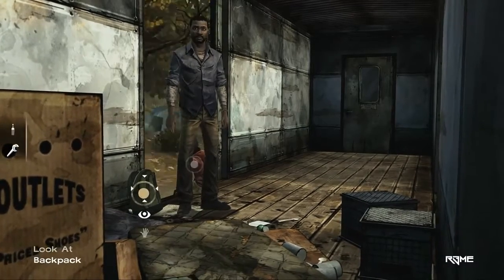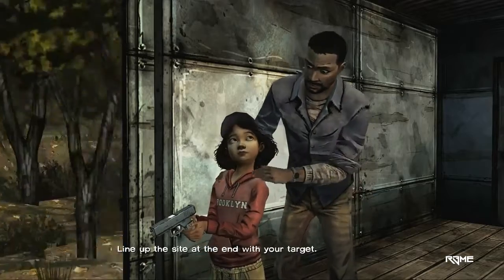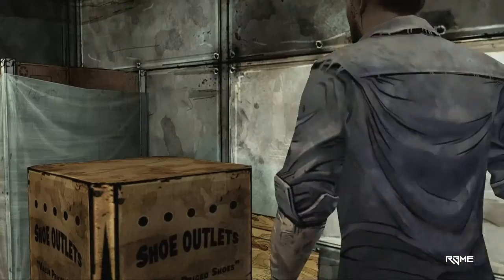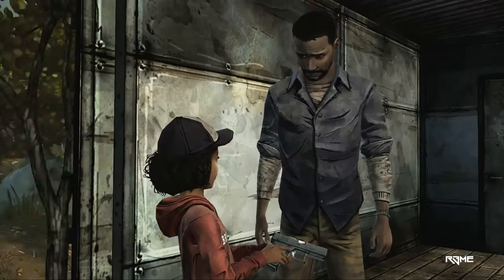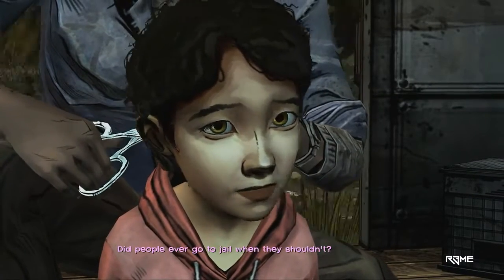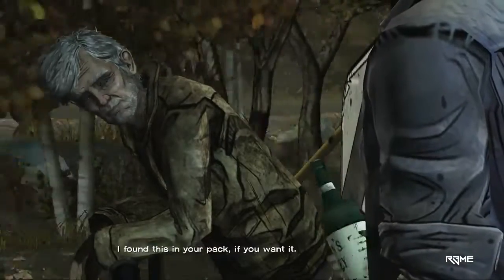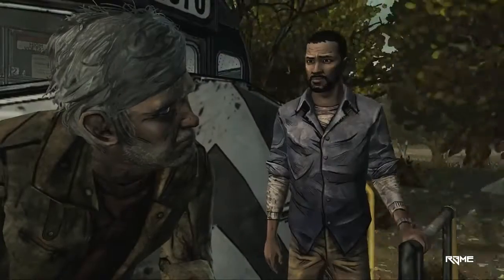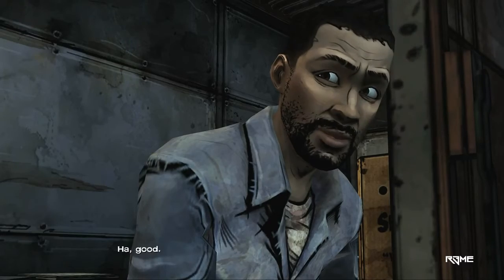The Walking Dead Episode 3 Walkthrough Part 6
The Walking Dead EP.3 walkthrough part 6 with HD gameplay by R3MEGAMES with No Commentary.

Gain access to the full season [5 episodes] of The Walking Dead by purchasing the Season Pass, which will act as your gateway to every episode of the game.
Episode 1 and 2 are available immediately upon purchasing the full season; each of the remaining four episodes of season one will be released periodically. New episodes and updated content will be automatically downloaded and applied via the Steam client. Your new episodes will appear in the in-game menu once downloaded.
The Walking Dead is a five-part game series set in the same universe as Robert Kirkman's award-winning comic book series. Play as Lee Everett, a convicted criminal, who has been given a second chance at life in a world devastated by the undead. With corpses returning to life and survivors stopping at nothing to maintain their own safety, protecting an orphaned girl named Clementine may offer him redemption in a world gone to hell.

Publisher: Telltale Games
Developer: Telltale Games